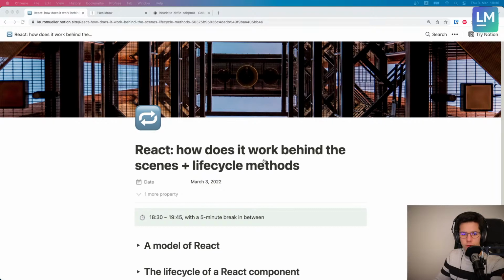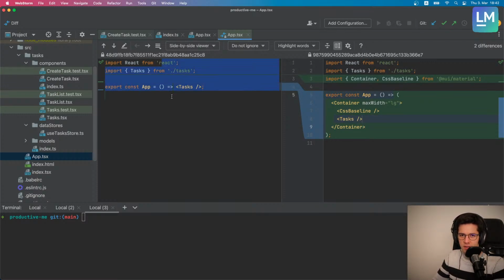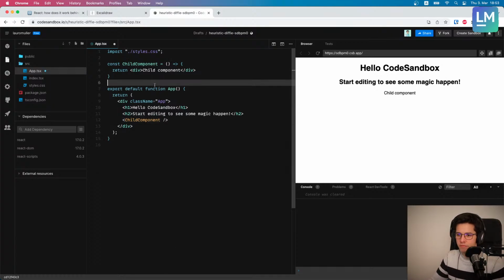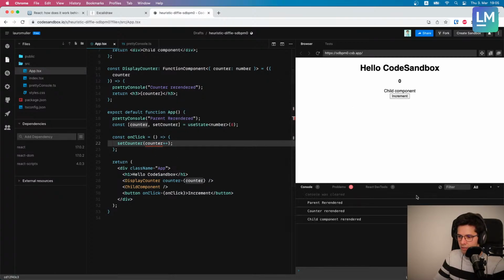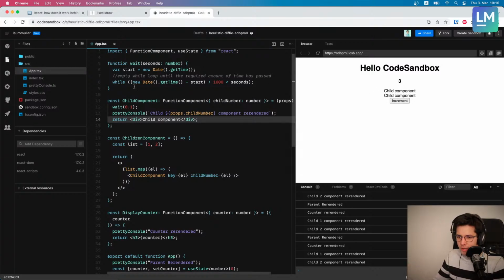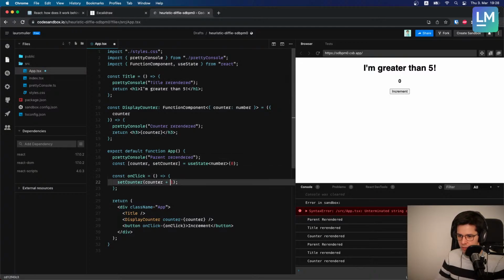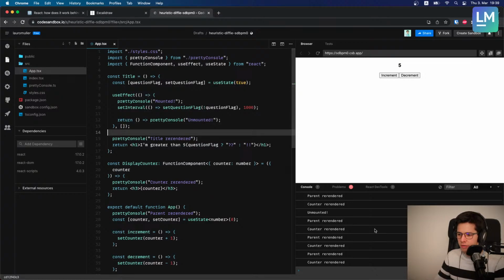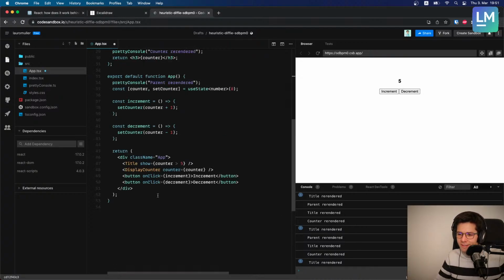React: how does it work behind the scenes + component lifecycle methods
Hello everyone and welcome to our fourth streaming of this React course! Today we discuss how React works behind the scenes, what is a "render" in React, which conditions trigger a re-render, and what are the different lifecycle methods React offers. We will also discuss the concept of mounting and unmounting, as well as how it impacts our applications. At the end of the previous streaming we finished a good amount of refactoring, so in this streaming we will jump into a sandbox environment to focus on React rather than on our application. Everything we learn and discuss here will make our lives as React developers much easier and clearer! So I hope to see you today! Here are the details of our meeting:

1. What happens when we first open the application?
2. How does React work?
3. What triggers a re-render?
4. Are too many re-renders bad?
5. Mounting a component into the DOM
6. Updating the component
7. Unmounting a component from the DOM

This streaming is part of a series where we are organically developing a productivity app with React and TypeScript. We will focus on implementing Agile and XP principles in our series, which means we will focus on TDD, continuous delivery, feature flags, and a lot of other cool stuff that we have to take care of to have our app deployed to production as quickly and as often as possible.

You can support the channel on the following links, or by getting any of the books mentioned in the list below (which I highly recommend as readings to improve your developer skills and mindset).

Here is my personal list of books:

* The Pragmatic Programmer: journey to mastery
* A Philosophy of Software Design
* Fundamentals of Software Architecture: An Engineering Approach
* Software Engineering at Google: Lessons Learned from Programming Over Time
* Refactoring: Improving the Design of Existing Code
* A Practical Approach to Large-Scale Agile Development: How HP Transformed LaserJet FutureSmart Firmware
* Building Secure and Reliable Systems: Best Practices for Designing, Implementing, and Maintaining Systems
* Continuous Delivery: Reliable Software Releases Through Build, Test, and Deployment Automation
* Implementing Domain-Driven Design
* Test Driven Development: By Example
* Building Event-Driven Microservices: Leveraging Organizational Data at Scale